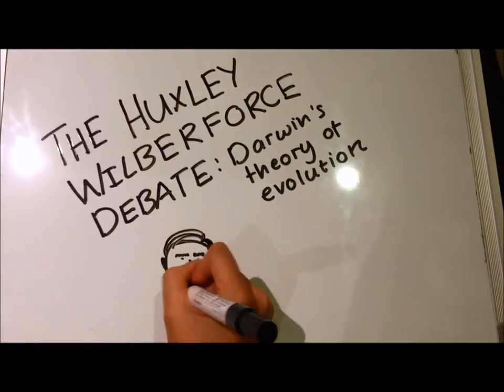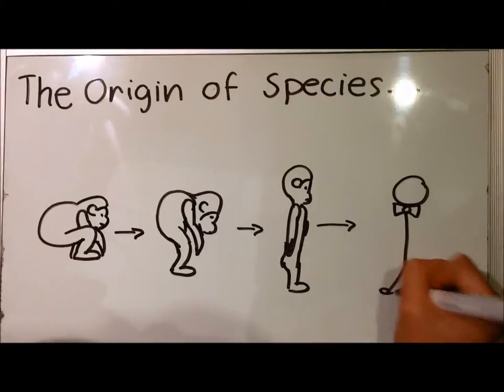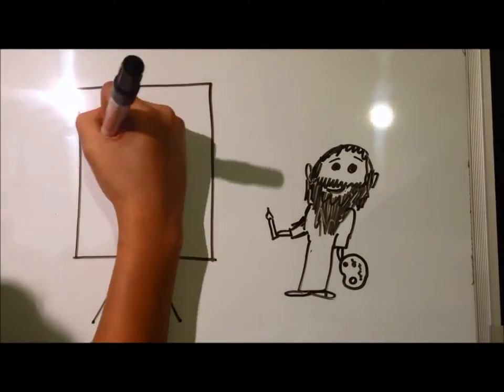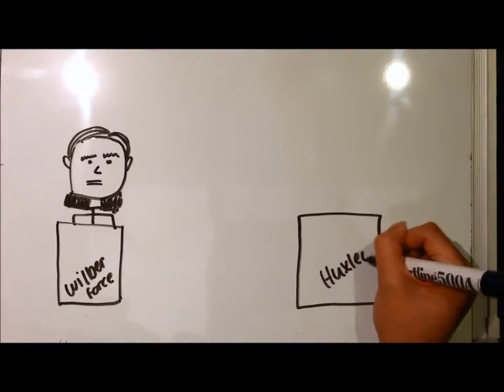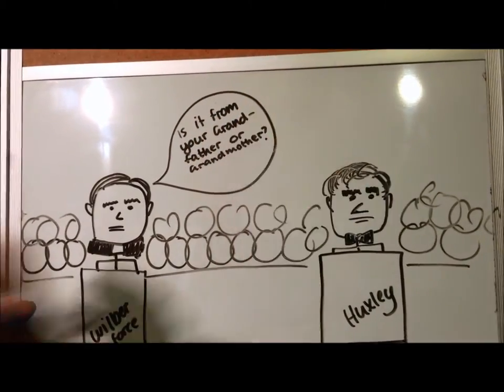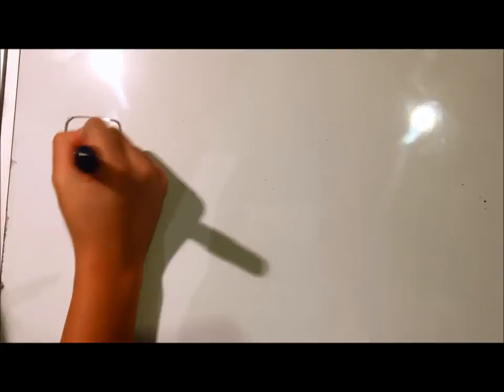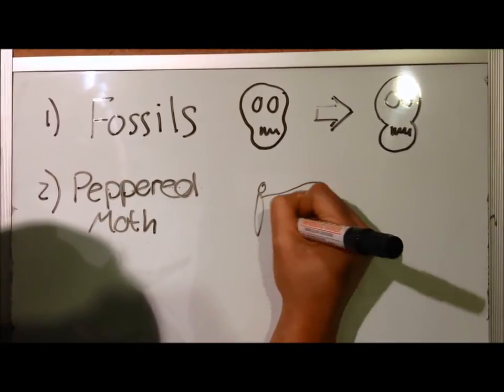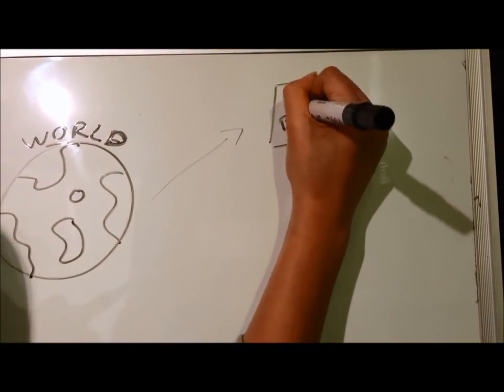Huxley Wilberforce Debate